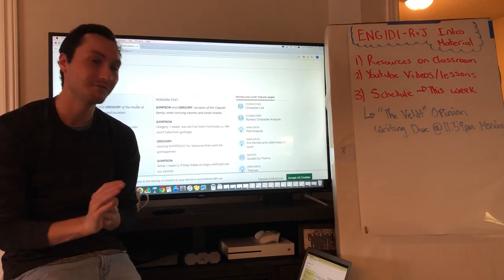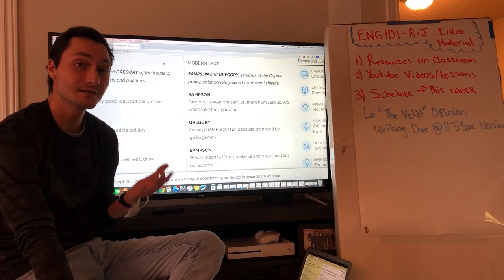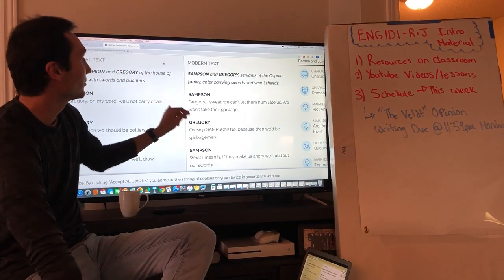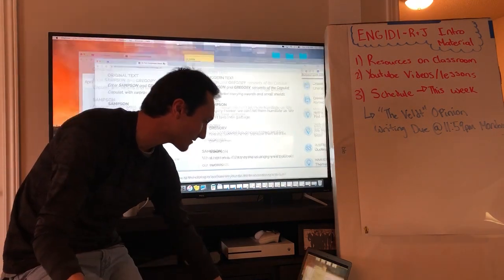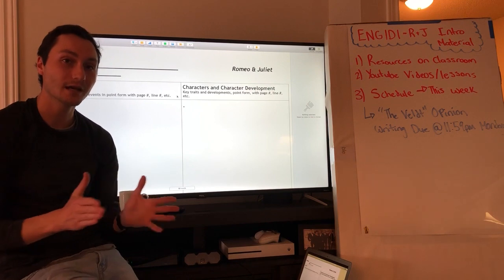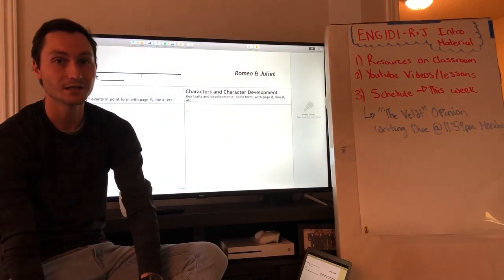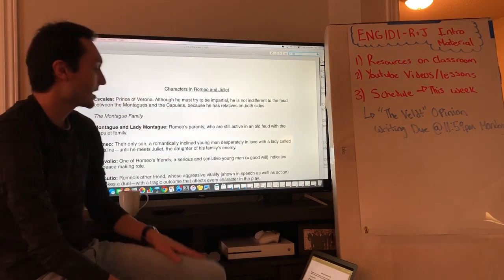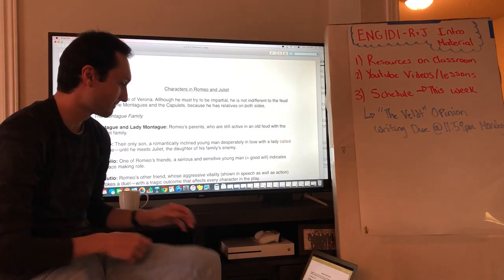Introduction to ENG 1D1 (Part 2: R & J Resources)